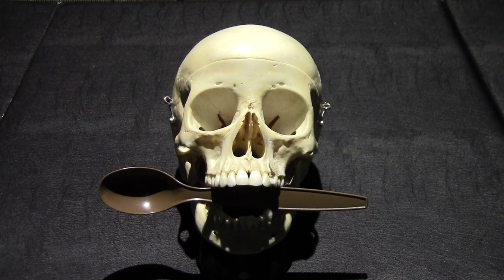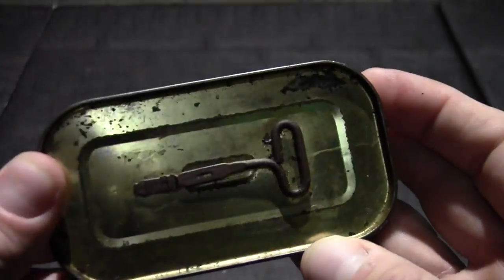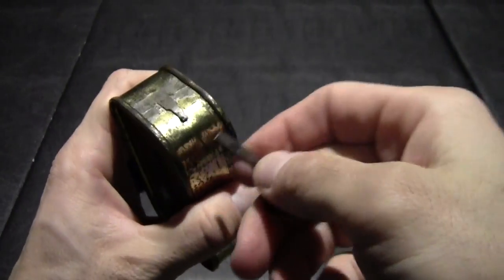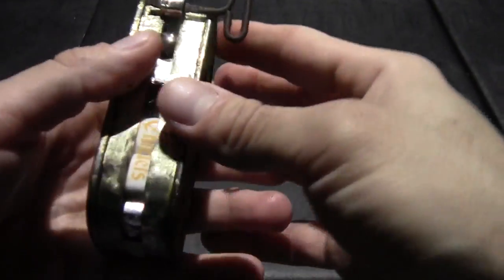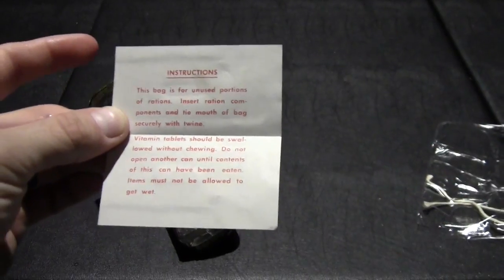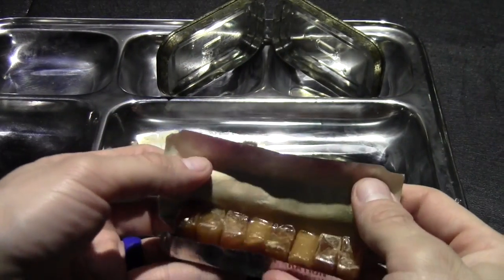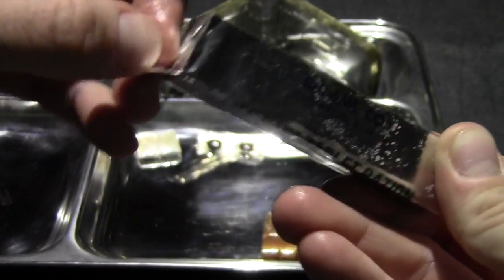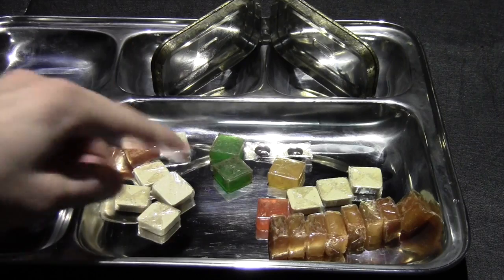Vintage Ration: 1950-1951 Life Raft Ration--(oldest CHARMS tablets eaten on YouTube)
Throwing my hat into the old food ring with this offering!!
This one is dedicated to Steve1989--the old food/iron stomach master. I found this on eBay a couple weeks ago and decided it would be perfect for a review. Material inside is 65+years old, but (mostly) tasted ok. Malted milk tabs were awesome.
Thank you to my fellow YouTube reviewers as well as those on MREinfo.com.

Steve1989
Stickyfingaz745
Craigm94
Kiwidude
GSchultz9
Gundog4314
Paul Buikema
ratattoo (MREinfo)